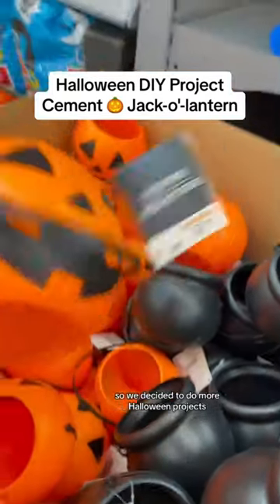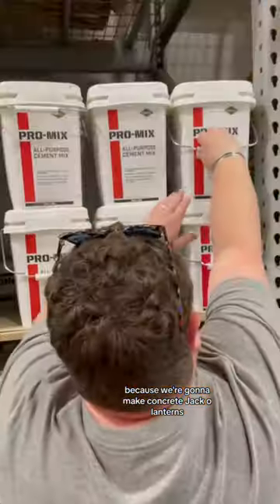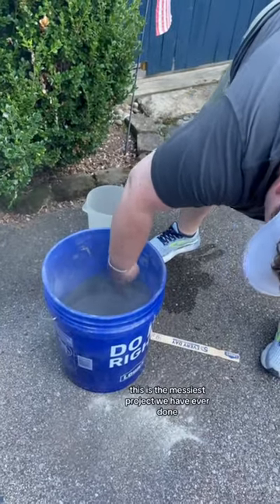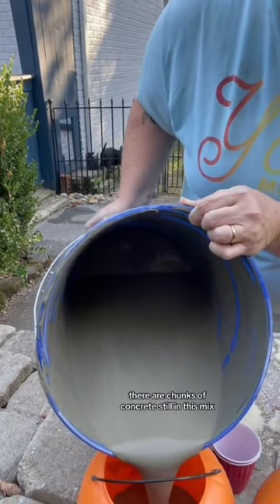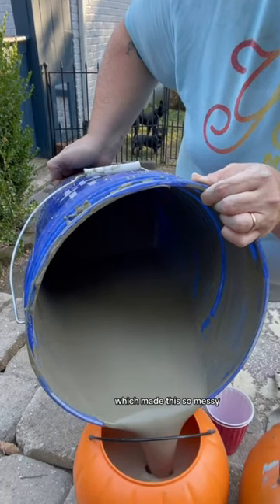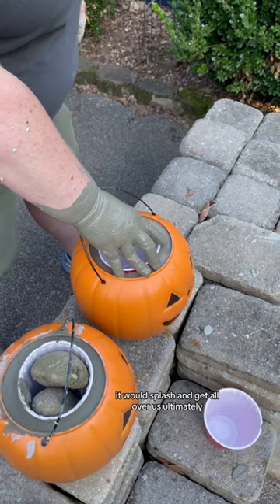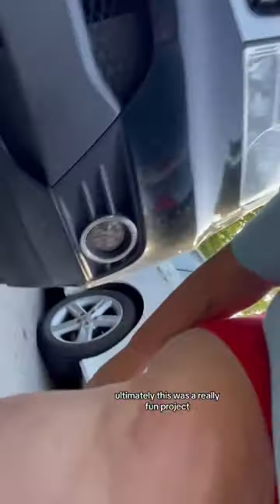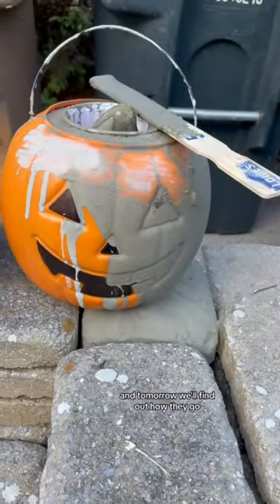Halloween Project - Cement Jack o’ lanterns!